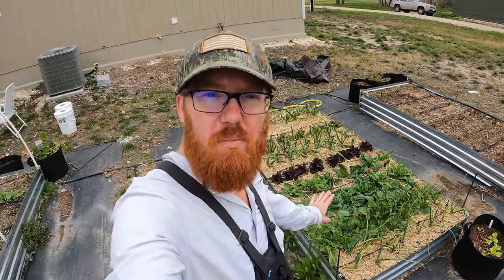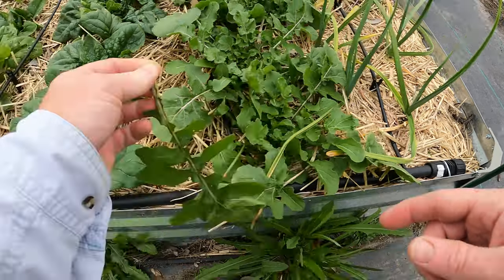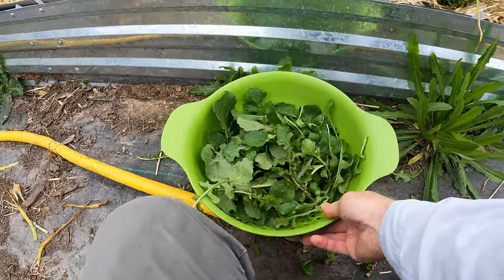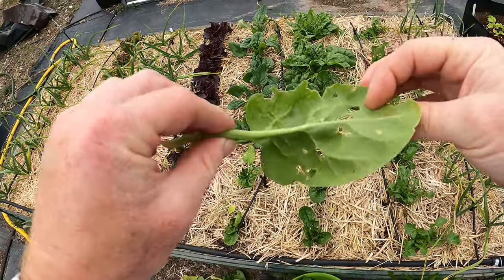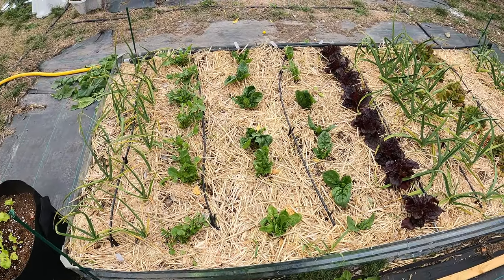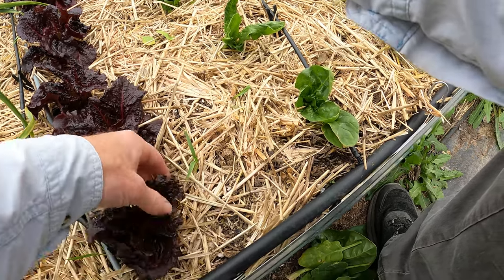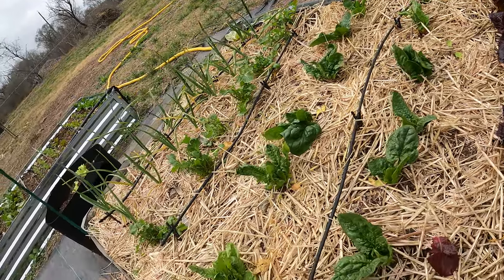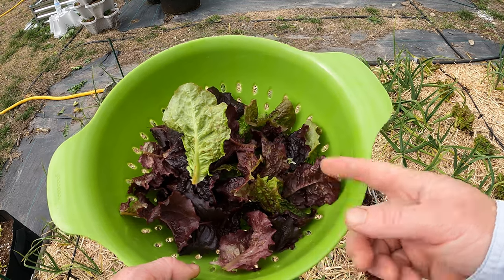Make your leafy green veggies healthier with this harvest method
The cut and come again method for harvesting leaf lettuce, spinach and other veggies you harvest for the leaves will allow you to grow the plants much closer together without much of an issue.  As long as you keep up with harvesting on a weekly basis the plants will not encroach into each other and block light.  This also gives you regular salads or whatever else your gonna use the lettuce for throughout the life of the lettuce plants.  This means you dont have to plant as many in succession planting to get regular harvests.  Just keep the plants alive and you can harvest weekly.